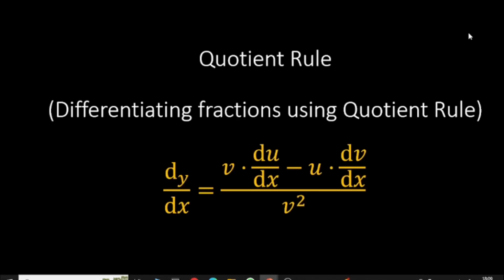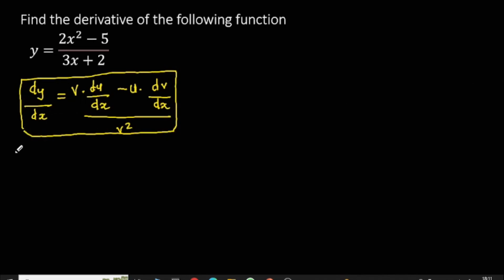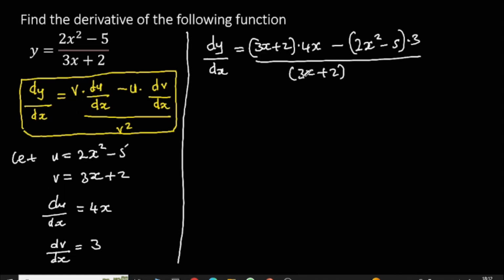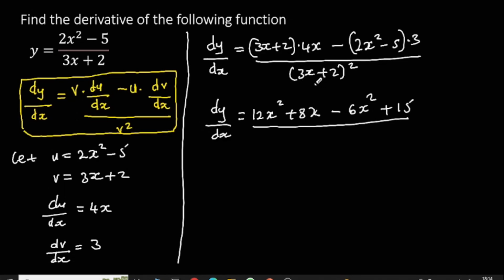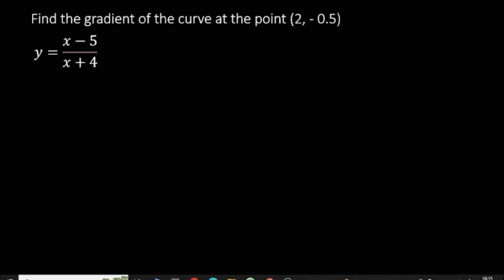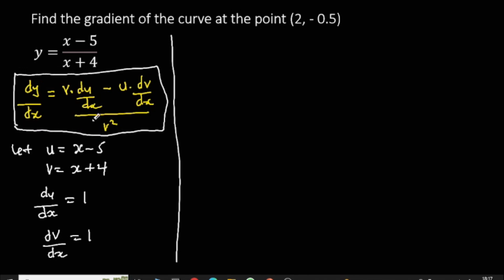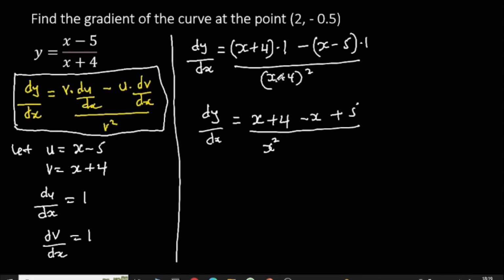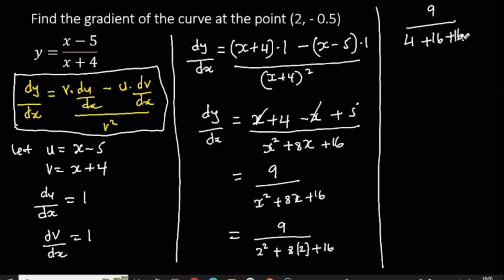Quotient Rule (Finding the derivative of a fraction using quotient rule)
This video focuses on the quotient rule and how the quotient rule can be used to find the derivative of a fraction. In the discussion, we look at how to identify the different parts of the quotient rule formula, the (u) and the (v), and how to substitute them in the quotient rule when differentiating a fraction.
It's my hope that this video will shed some light on how to differentiate fractions.
Here below is a list of links to other videos that may be of help in making you understand the shortcuts we used when learning the quotient rule.